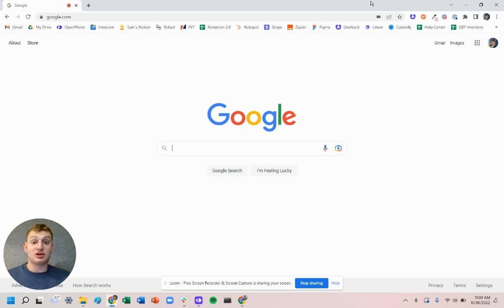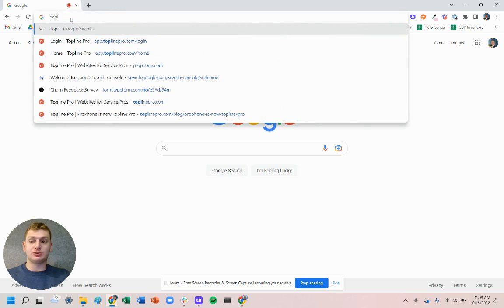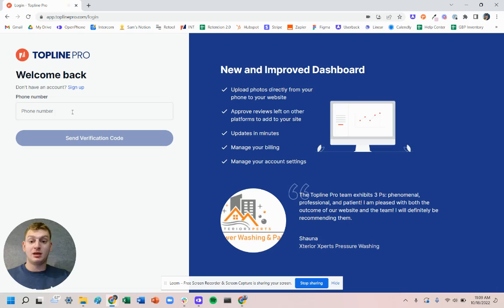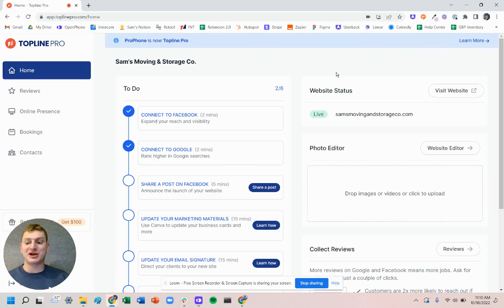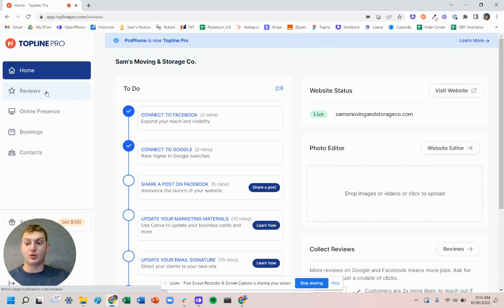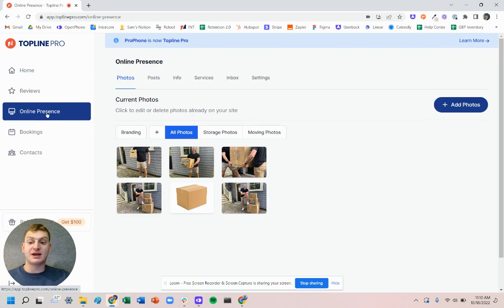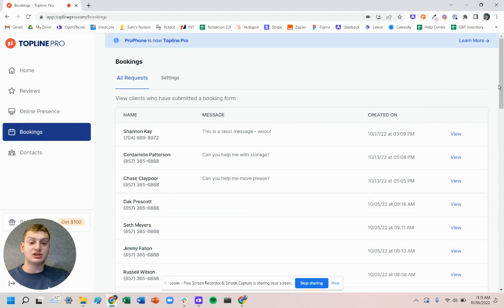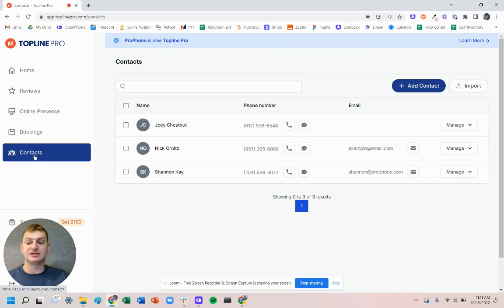[Desktop] Logging into Topline Pro